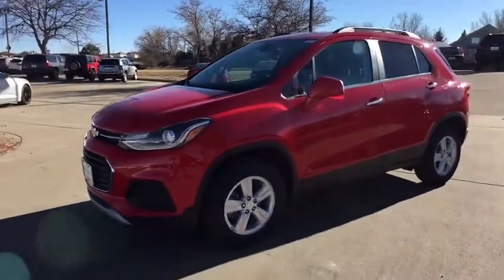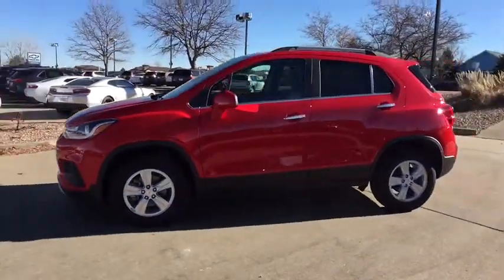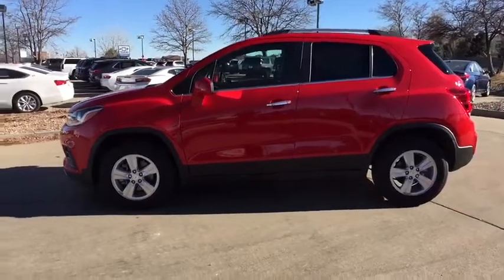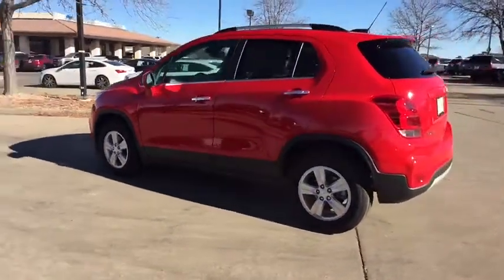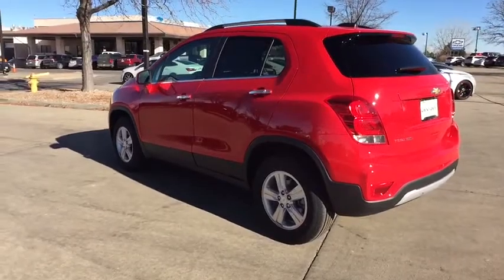2018 Chevrolet Trax Broomfield, Arvada, Thornton, Boulder, Longmont, Ft. Collins, CO B180317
N 2018 Chevrolet Trax
Century Chevrolet: Servicing Broomfield, Colorado near Arvada, Thornton, Boulder, Longmont, and Ft. Collins, CO.
2018 Chevrolet Trax  - Stock#: B180317 - VIN#: 3GNCJPSB0JL243482

$3,274 off MSRP!brPriced below KBB Fair Purchase Price!br30/24 Highway/City MPG 24/30mpgbr2018 Chevrolet Trax 1LT AWD ECOTEC 1.4L I4 SMPI DOHC Turbocharged VVTbrCentury Chevrolet makes every effort to verify all pricing, and we believe details are accurate, but we do not warrant or guarantee such accuracy. The prices shown may include all available rebates and incentives, some of which may have specific criteria for qualification. Prices may vary from region to region, as will incentives, and are subject to change without notice. Price includes $499 D/H but does not include applicable taxes and government fees. Price includes: $2,000 - General Motors Consumer Cash Program. Exp. 01/31/2018, $500 - Chevrolet National Purchase Bonus Cash. Exp. 01/31/2018, $750 - Chevrolet Select Market Bonus Cash. Exp. 01/31/2018